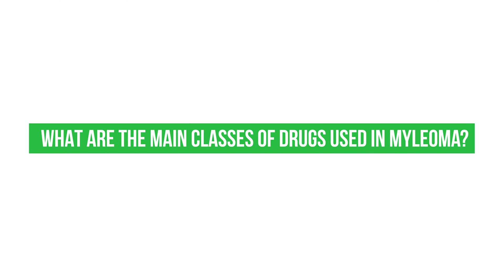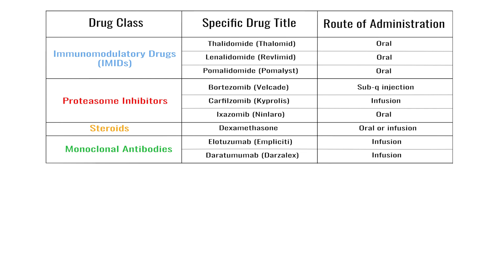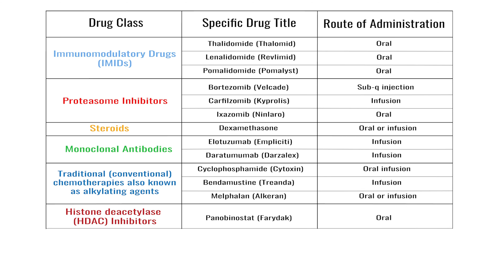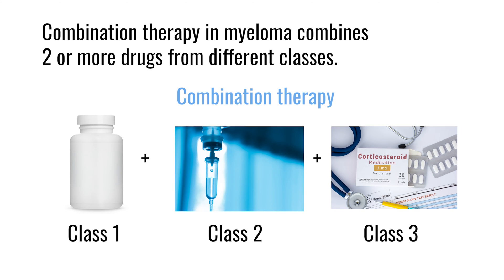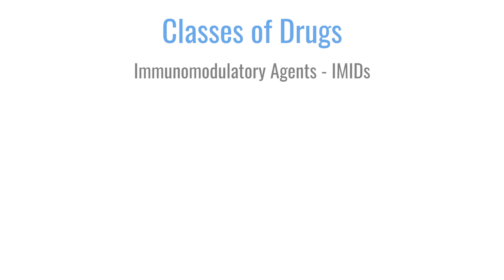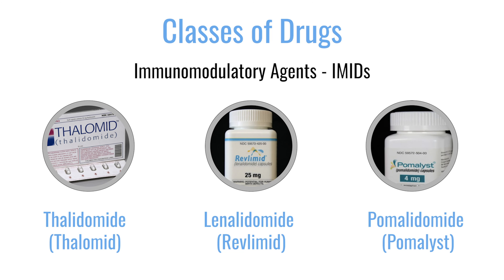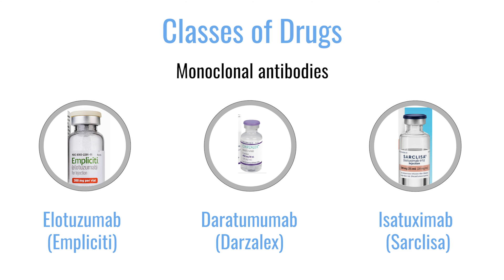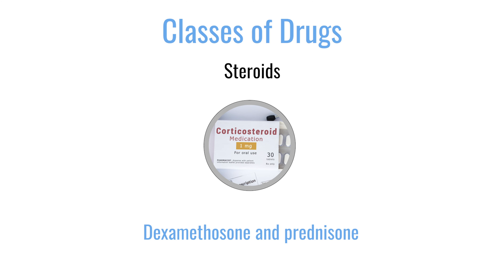What are the main classes of drugs used in myeloma?